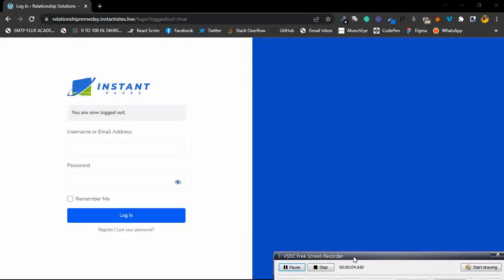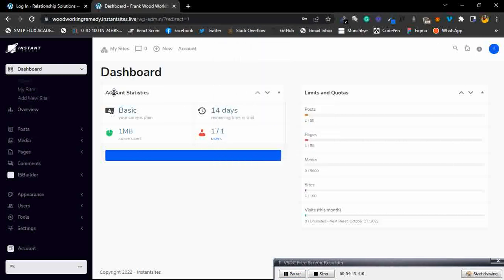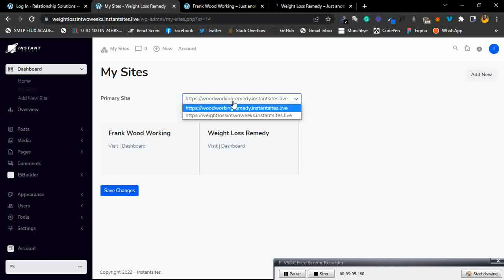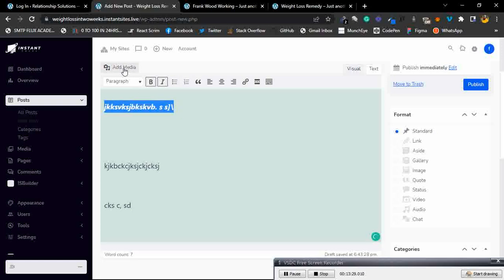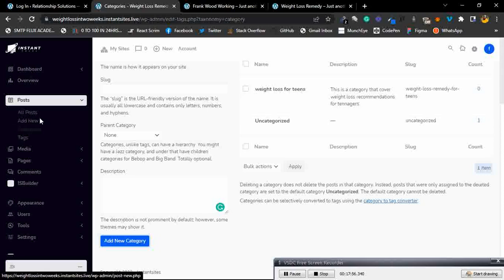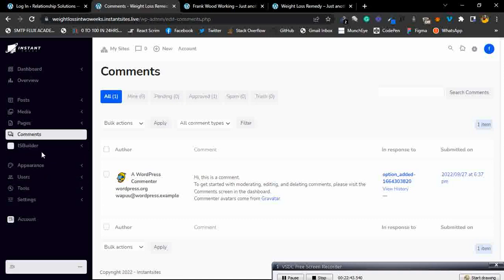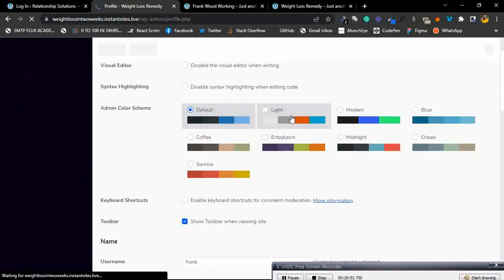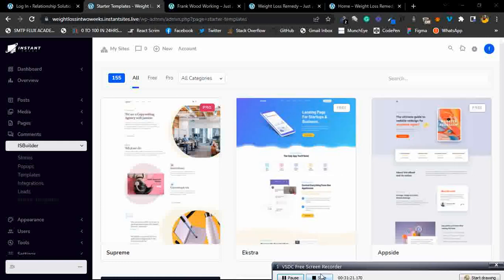INSTANT PAGES FULL TUTORIAL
Create & Sell highly profitable websites and funnels for rabid buyers; business owners in the hotel, real estate sector,  restaurant, interior, consulting, and hundreds of other high-paying niches… (Comes with over 500 gorgeous-looking templates. For FREE!  These templates self-update themselves daily)